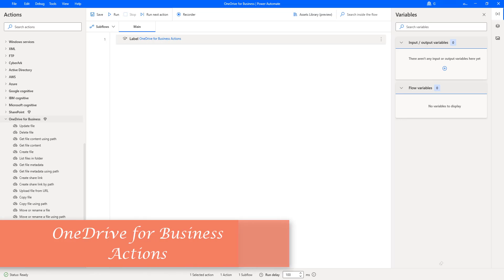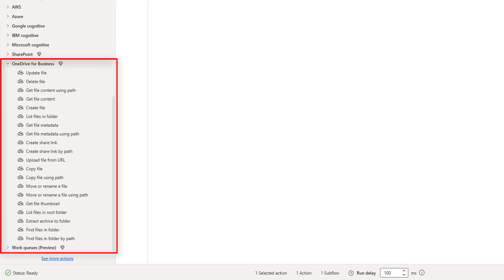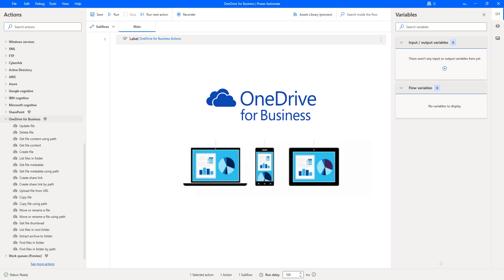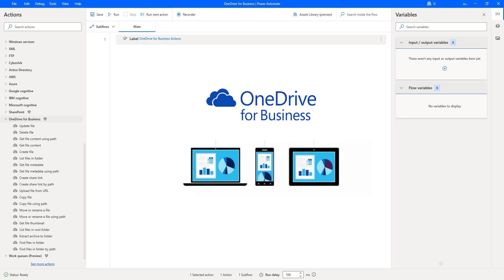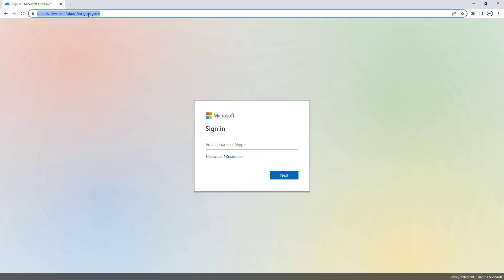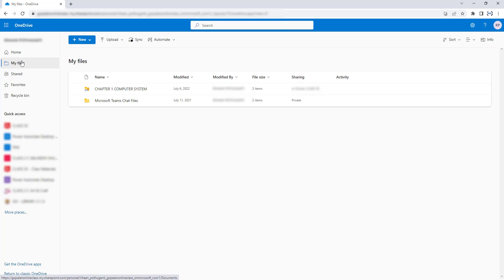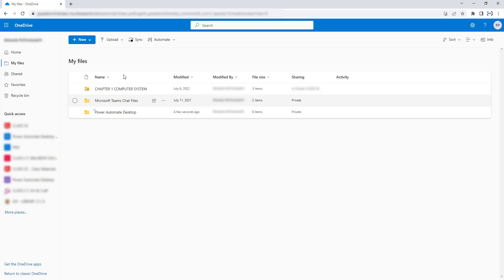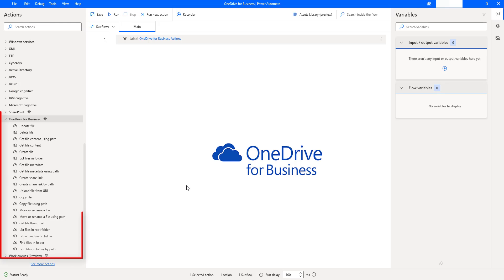Power Automate Desktop || Introduction to OneDrive for Business Actions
00:00 Introduction to OneDrive for Business Actions